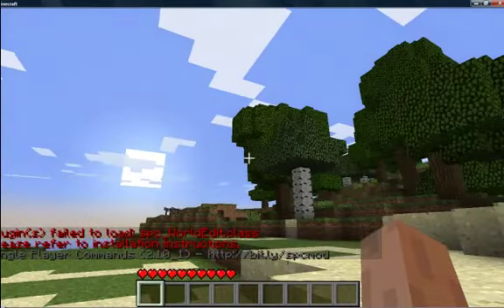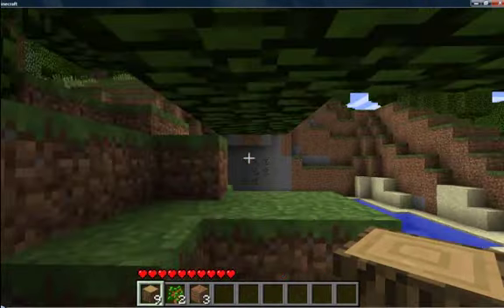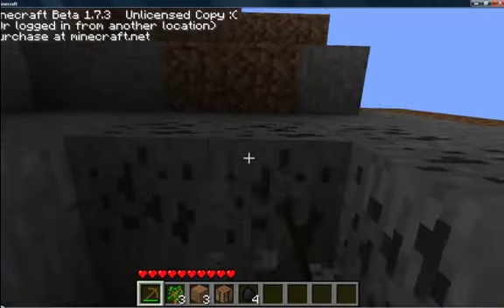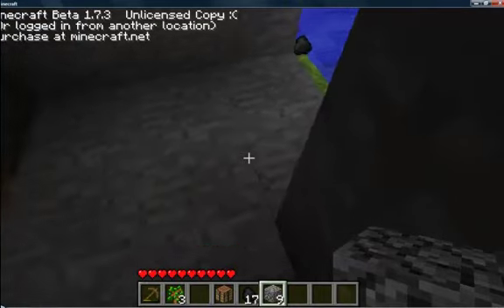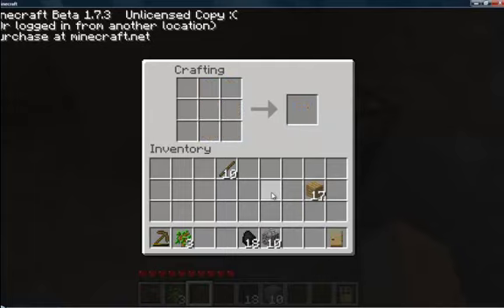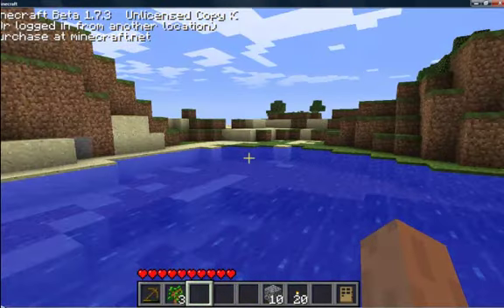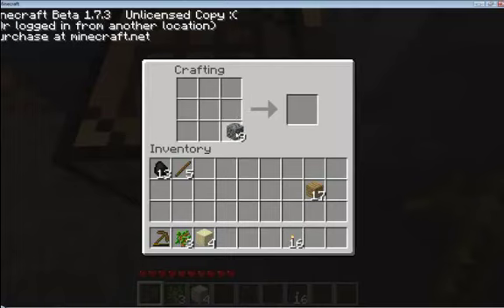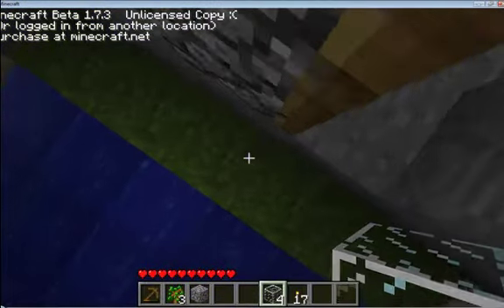Minecraft: Lets Play Episode 1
This is my first time playing Minecraft and luckily I had ZTK412 to help me.